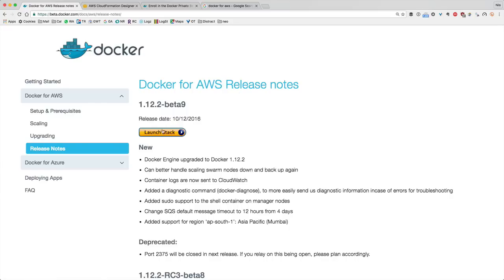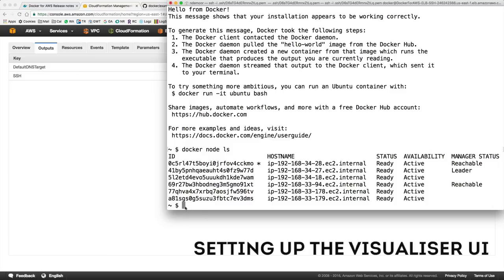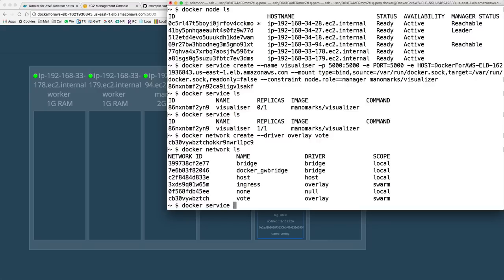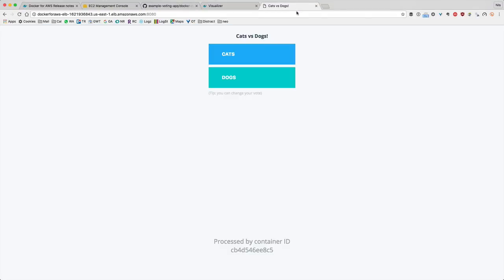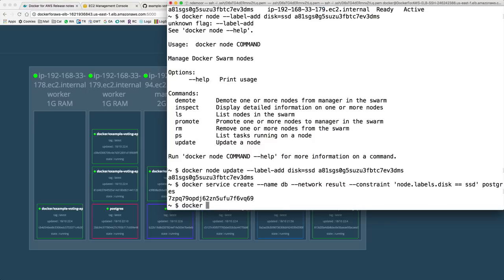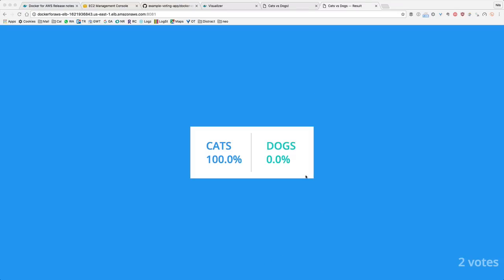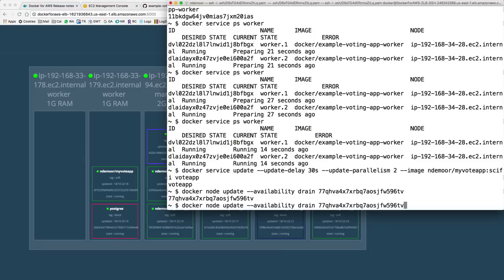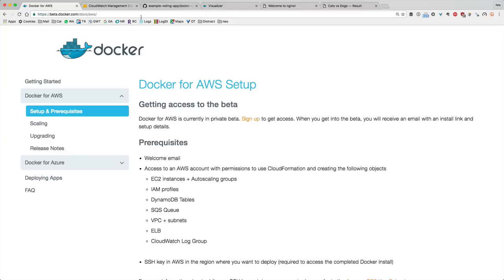Docker for AWS: Orchestration Demo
Docker For AWS provides a very convenient way to bring up a Swarm Mode cluster (available since Docker 1.12) at the click of the button with CloudFormation. It ties Swarm mode with the AWS service like VPC, EC2, ELB, ASG, SQS, etc. underneath. In this video we will set up a Docker for AWS environment and deploy an entire application stack from scratch, we’ll create overlay networks for the applications to talk to each other, drain nodes for maintenance and update our applications with the Docker CLI.